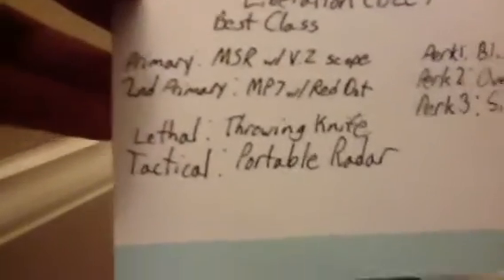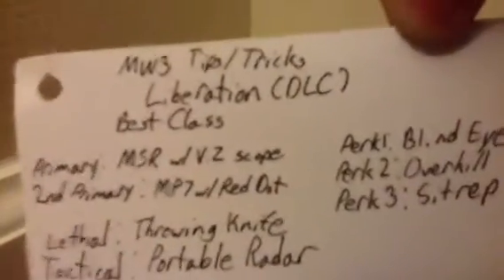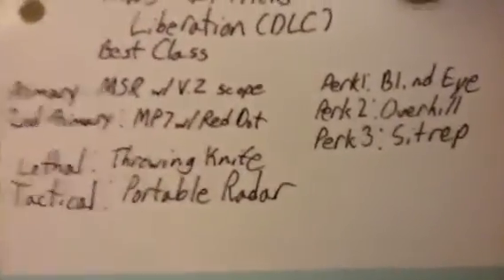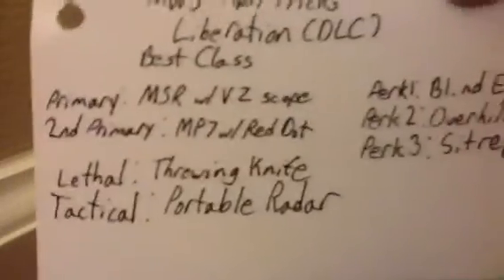MW3 Tips (Liberation DLC)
Learn to get around Liberation safely.